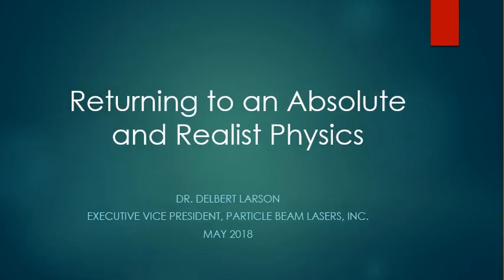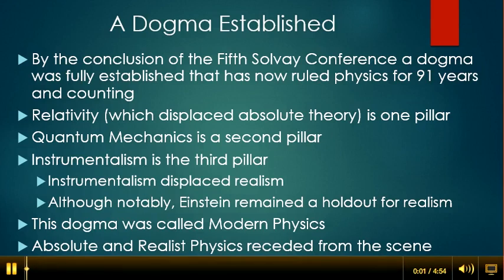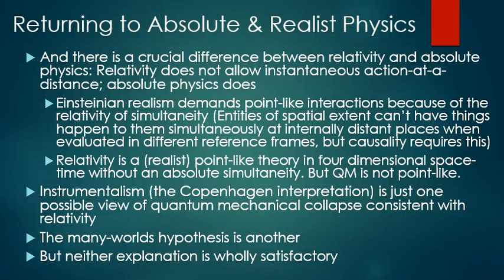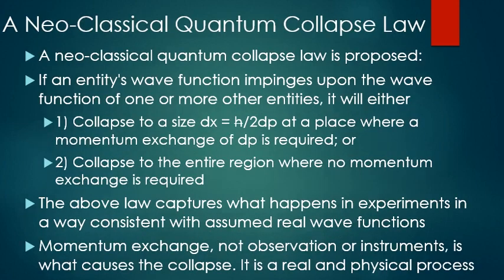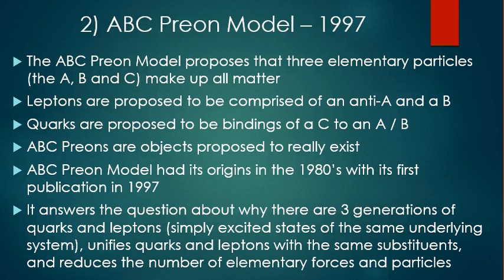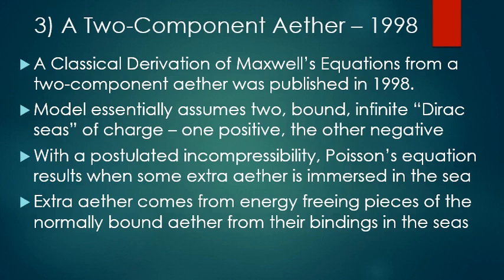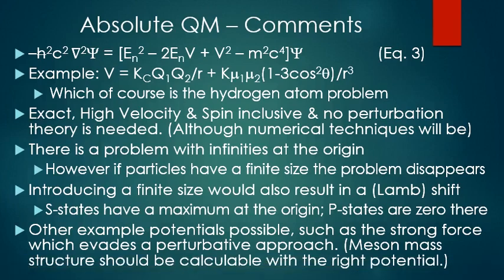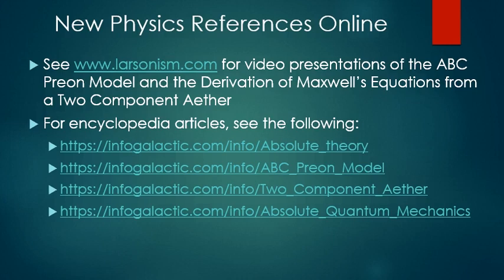A Return to Absolute and Realist Physics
This video takes a historic look at how modern physics came about, and argues for a return to two philosophies of the classical physicists - absolutism and realism.